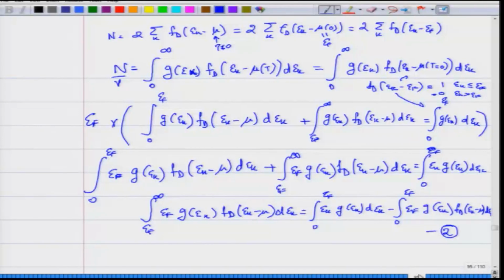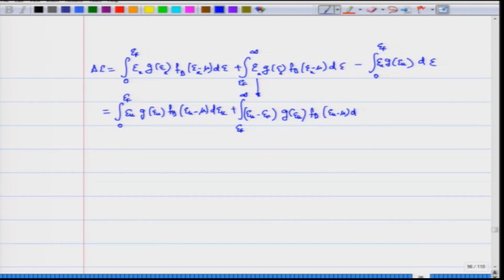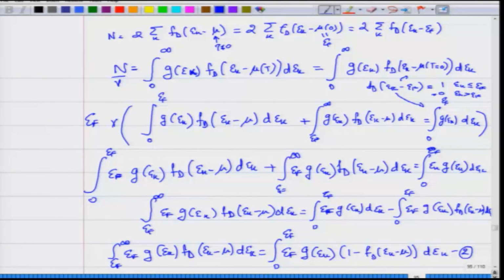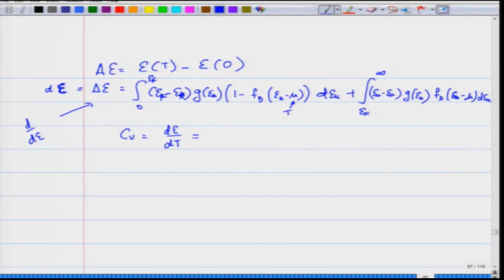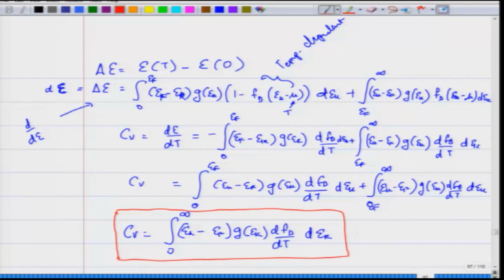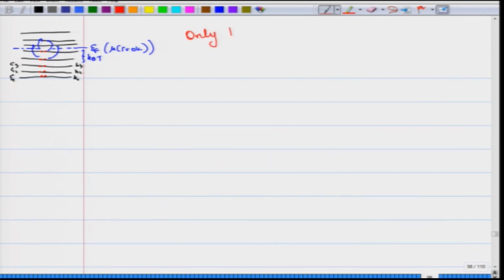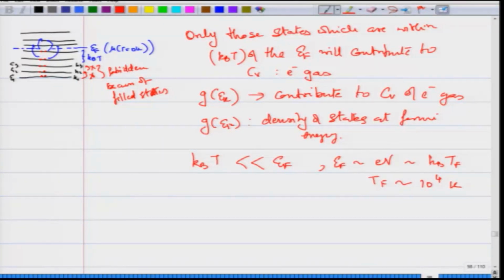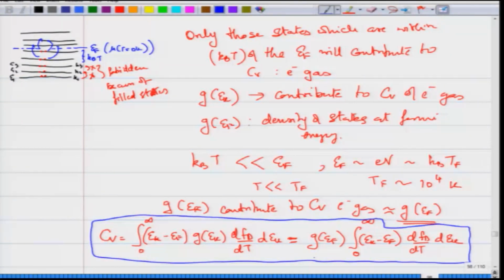noc19-ph02 Lecture 21-Electronic contribution to the specific heat of a solid Part-III